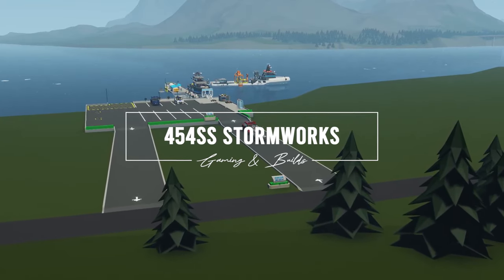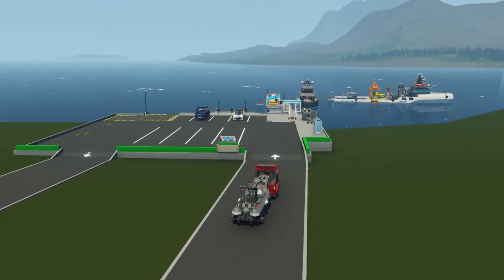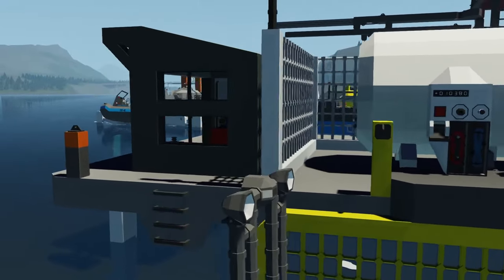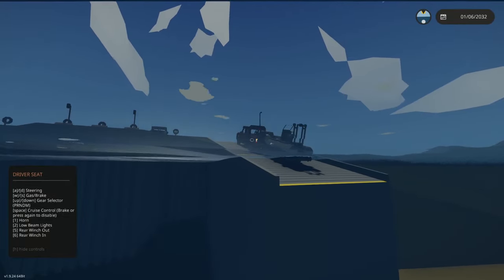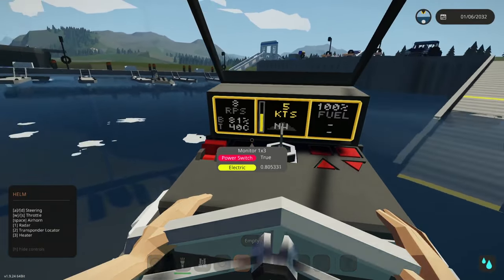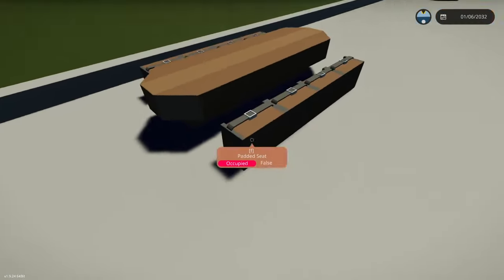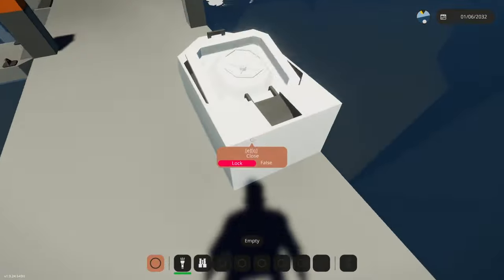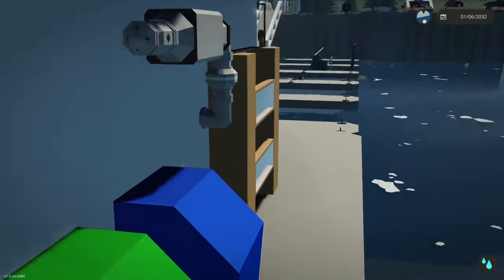Making a FULLY WORKING MARINA in Stormworks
In this video, 454ss shows a creation that he has been building with Sheppey05! This marina features boat slips, a mooring buoy, a trailer ramp and much much more! Take a look and let us know what you think before it is released!